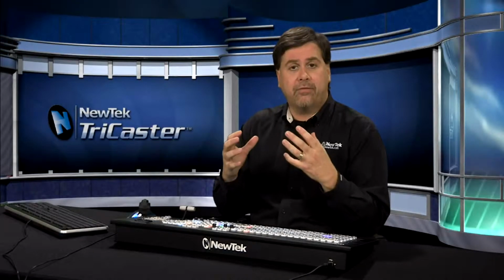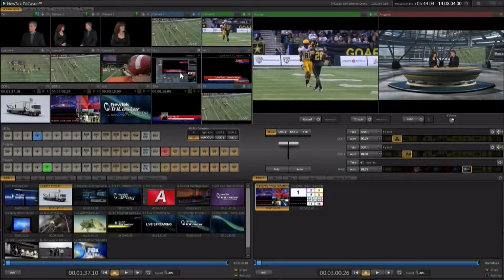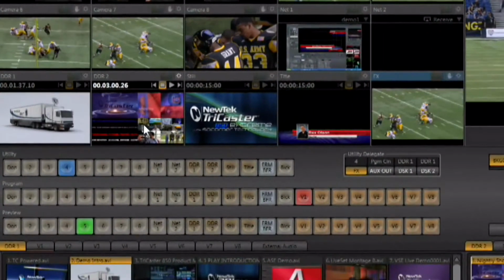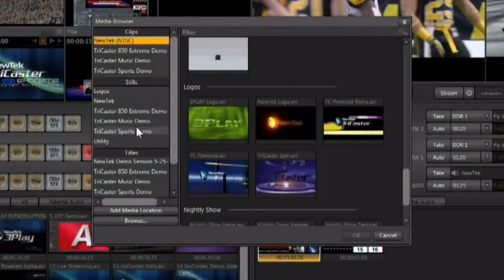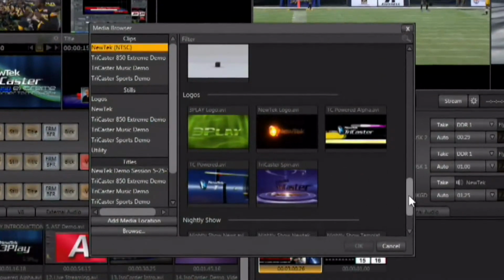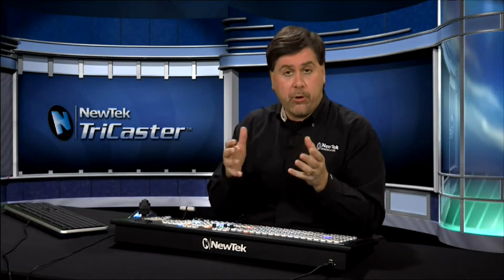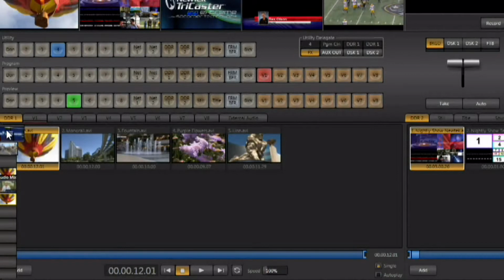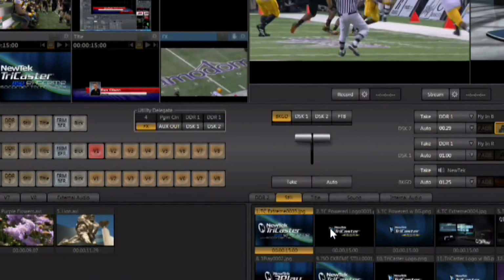TriCaster 850 Training Part 4 - Configuring the Modules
In this video, Don Ballance, NewTek's Director of Training Worldwide shows you how to set up the modules in the TriCaster 850 to prepare for a live production.